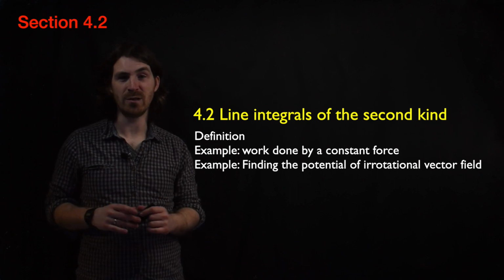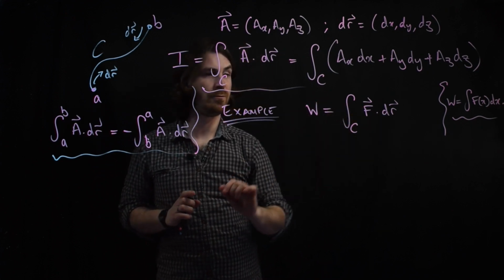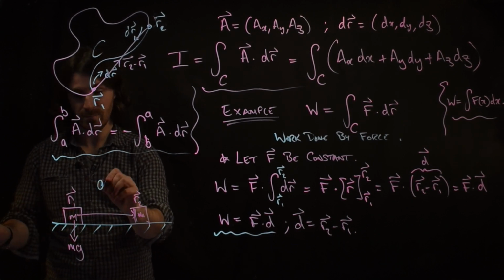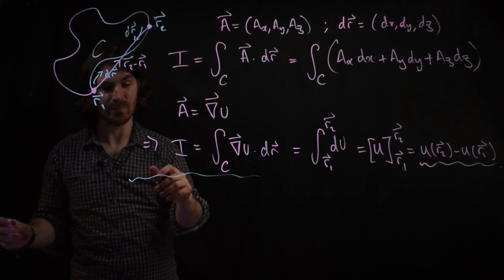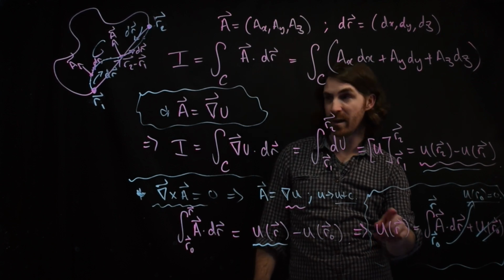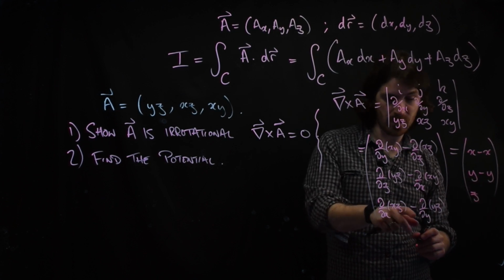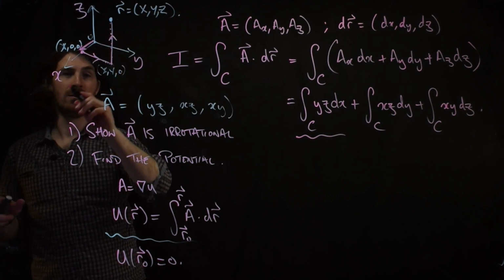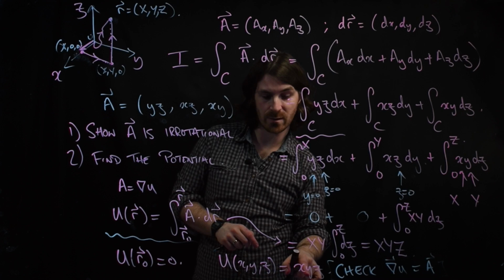Calculus in 3D Section 4.2 : Line integrals of the second kind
00:00 -- Definition
03:16 -- Example: work done by a constant force
09:58 -- Showing that if the vector field is irrotational (i.e. we can write vector A = grad U) then the integral is independent of the path
12:46 -- Calculating the potential via the line integral of A.
17:32 -- Exam-type question: example of calculating the potential of an irrotational vector field